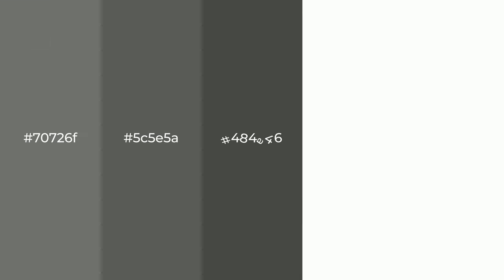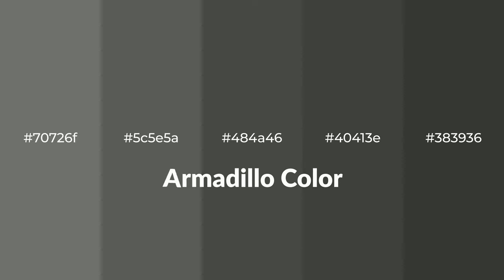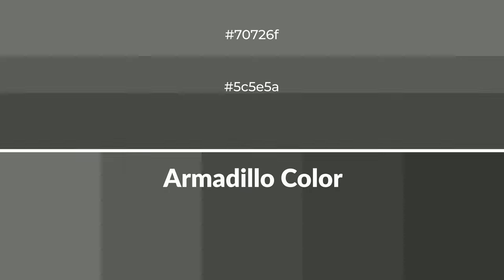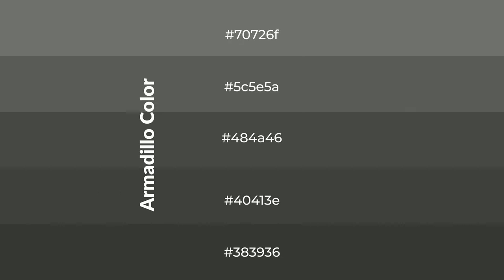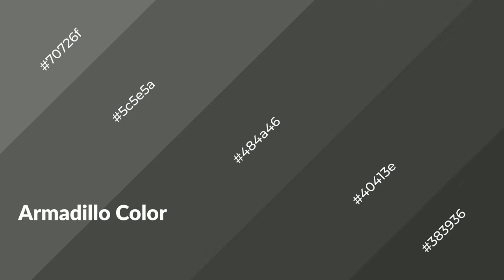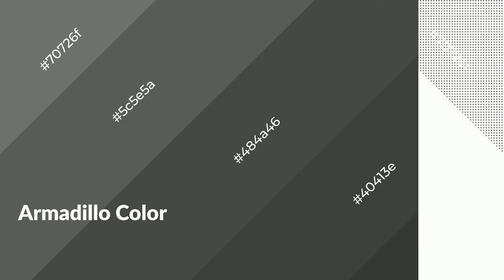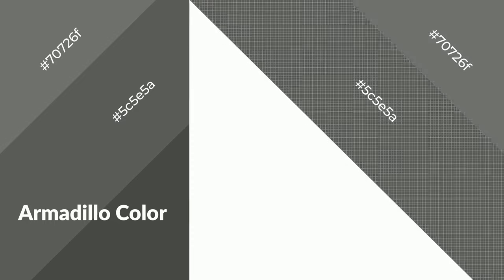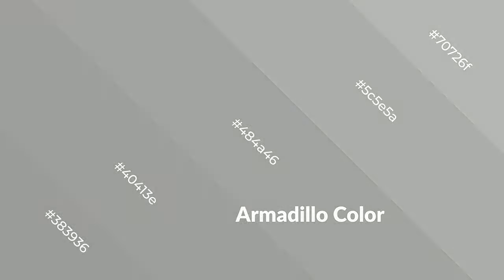Shades & Tints of Armadillo color 484a46 A Cool Grey color 40413e #383936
Shades of Armadillo color 484a46 Cool Shades of Armadillo color with Grey hue for your project!

Shades
Hex 40413e

Tints
Hex 5c5e5a

Armadillo is a cool color, and it emits calming, serene, soothing, refreshing, spacious, unwinding, peace and relaxed emotions. Cool colors are like water, ice, sky, grass, soft and snow. You can see them used in baby products.